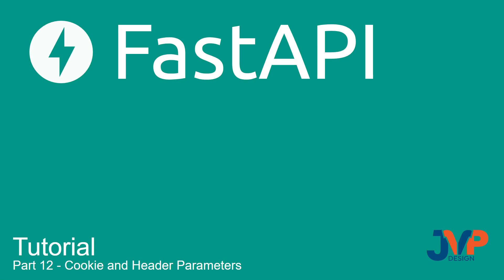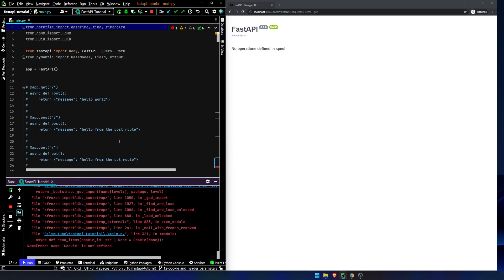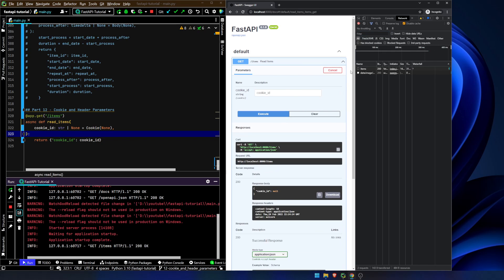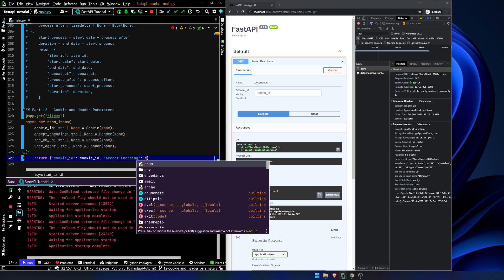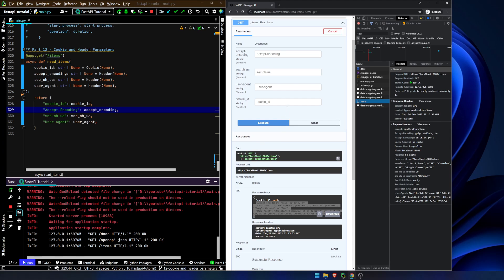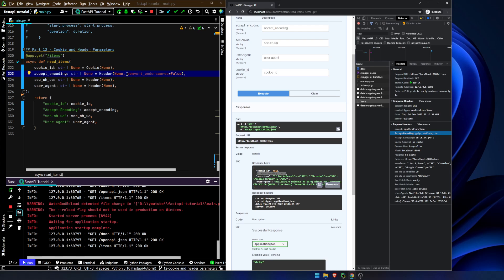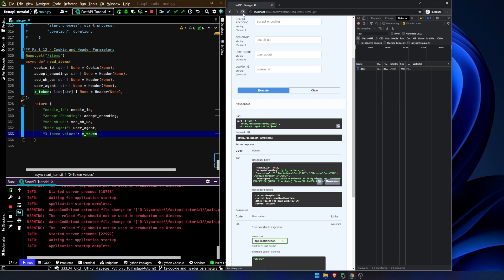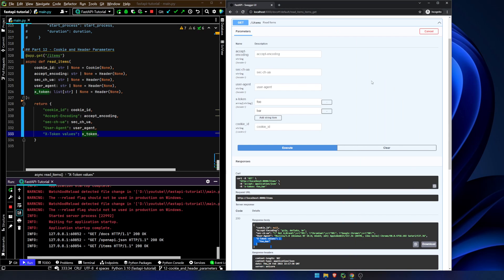Fast API Tutorial, Part 12: Cookie and Header Parameters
Most of the parameters we've dealt with so far have been standards; query parameters and path parameters. There are others, though, that are just as important but that deal with features not as widely used as the previous two.

In this video we see briefly how to implement cookie parameters and header parameters.